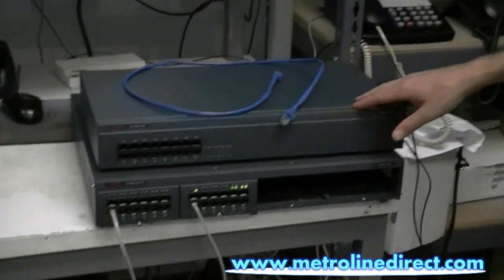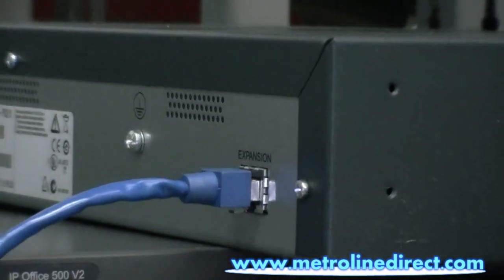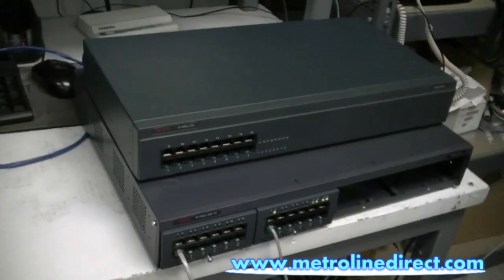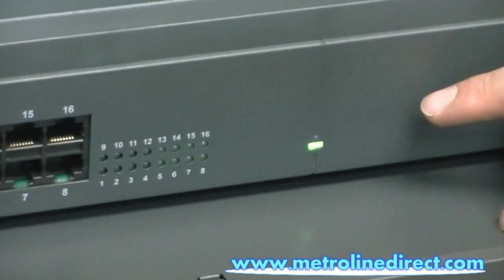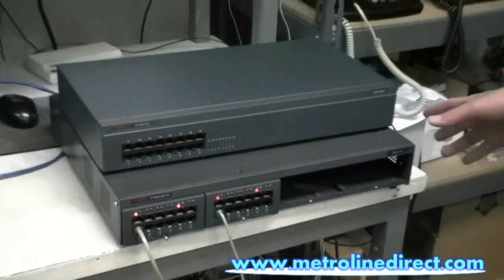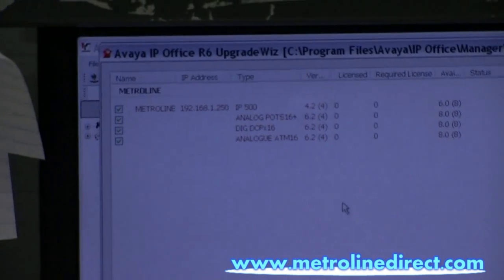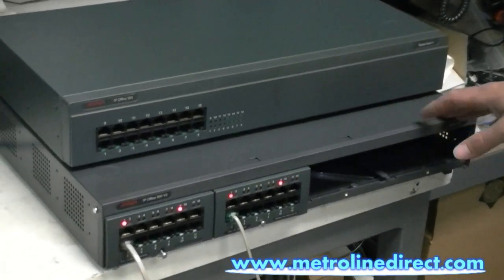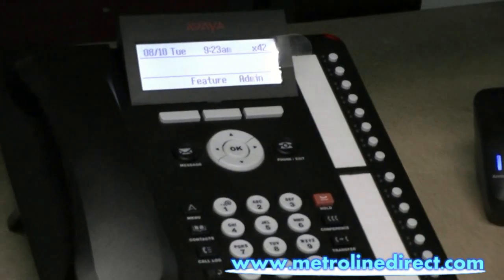Avaya IP Office - How to install Avaya IP500 Digital Station 16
How to install Avaya IP500 Digital Station 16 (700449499) - Partner Version
Provides an additional 16 digital station (DS) ports for digital telephones
Same functionality as the IP400 Digital Station 16 V2 but with matching exterior of IP500 control unit
Compatibility
Supported by IP Office core software level 2.1(31) minimum
IP403, IP406 V1, IP406 V2, and IP412
IP500 running R4.2 or earlier; Professional Edition is required
IP500 running R5.0 or higher
IP500 V2 running R6.0 or higher
IP500 V2 running IP Office Partner Version
Digital station ports for use with 1400, 2400, 4400, 5400, and 6400 series digital telephones.  Also compatible with 3810 wireless telephone.